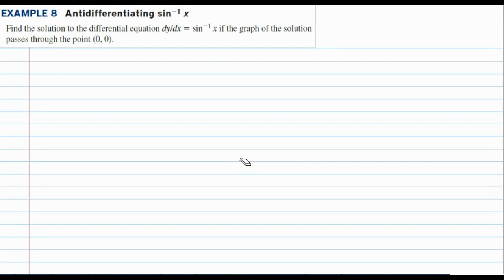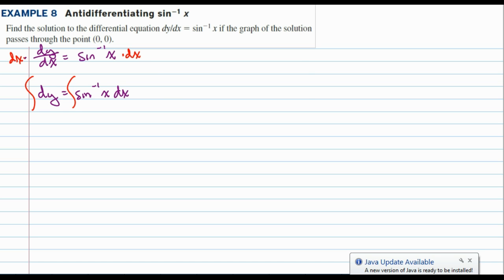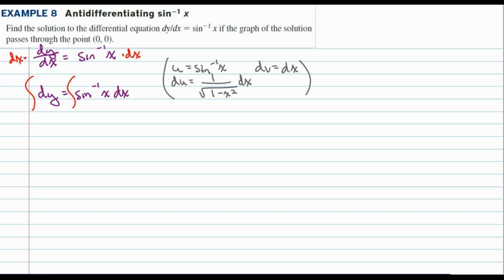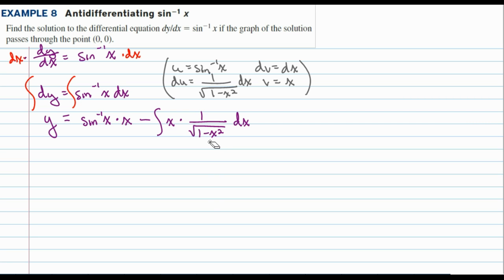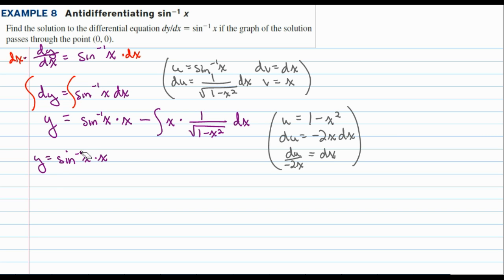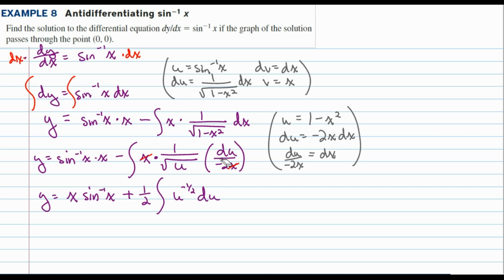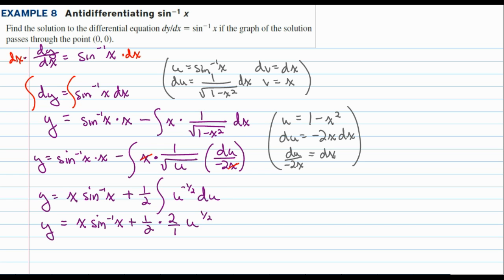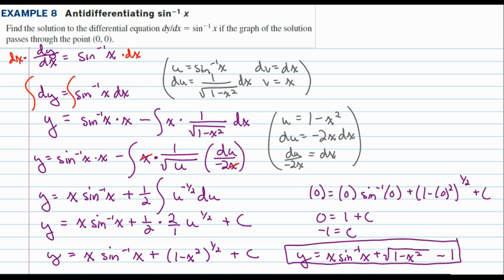Calculus 6 3 ex 8